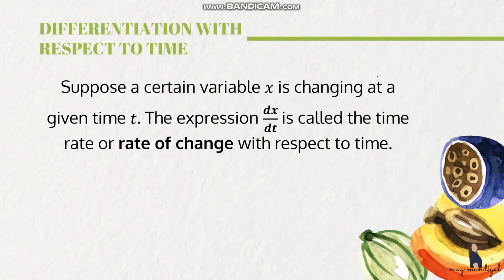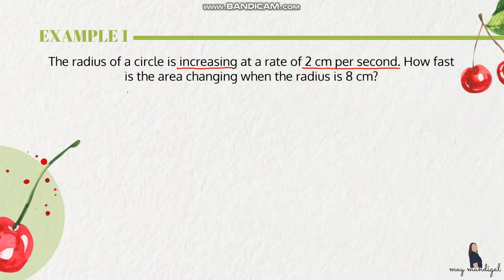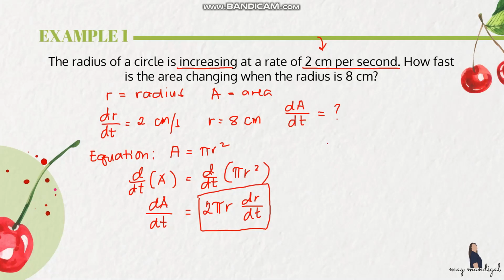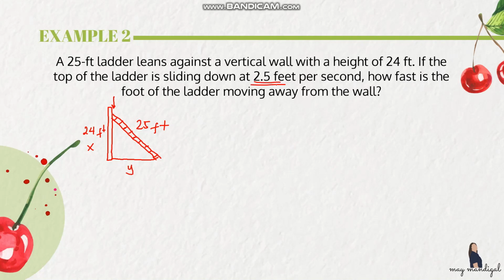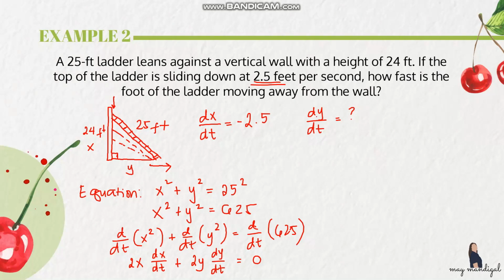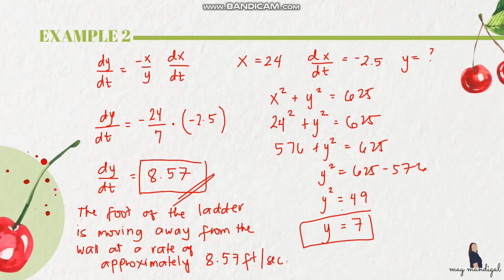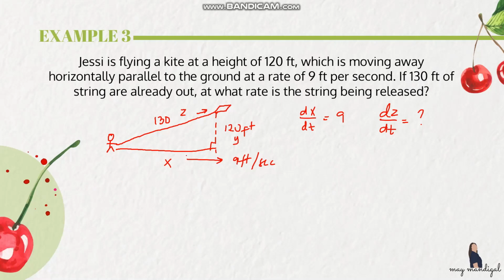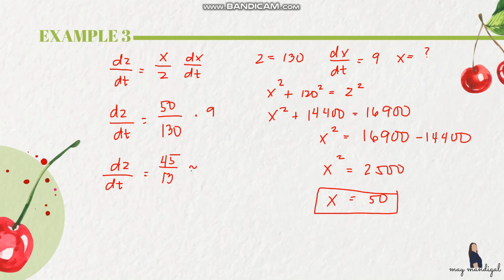BASIC CALCULUS - 20 Related Rates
In this video, we will discuss how to solve problems involving related rates.